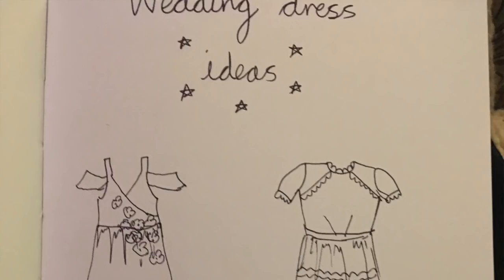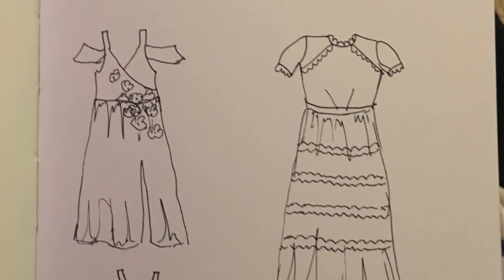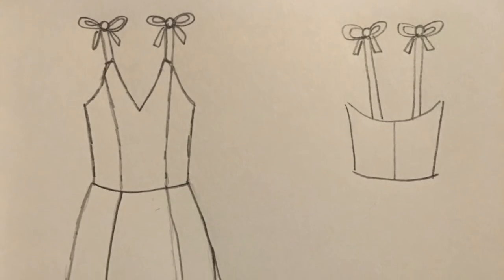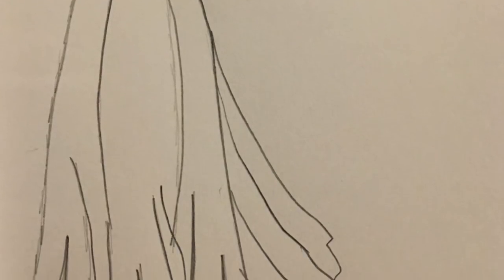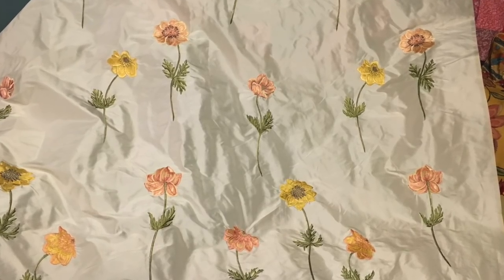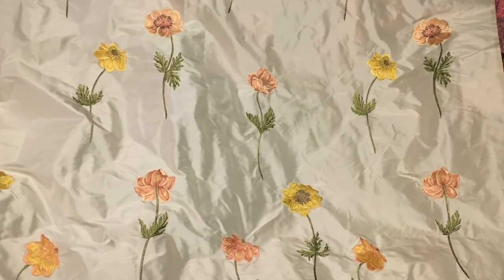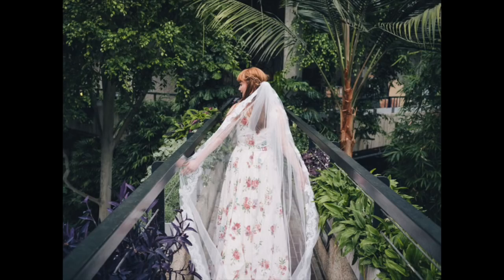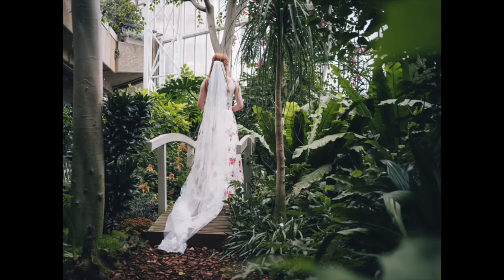Making My Wedding Dress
I’m wearing:
Top: Sew House Seven Toaster Sweater

Wedding Dress Bodice: New Look 6123